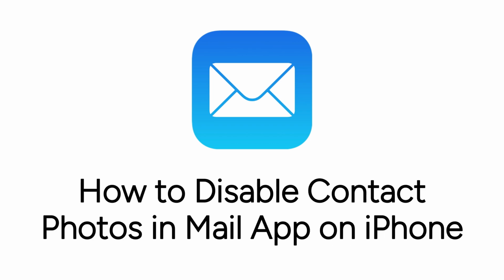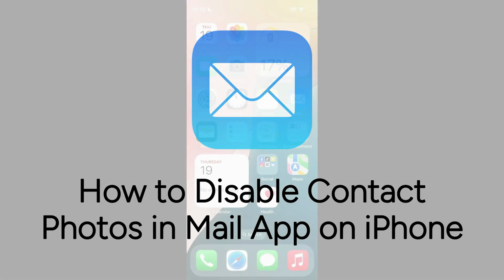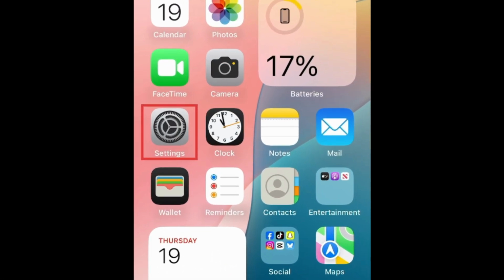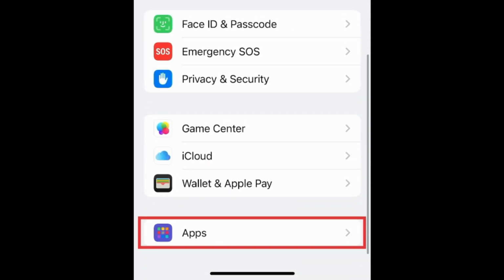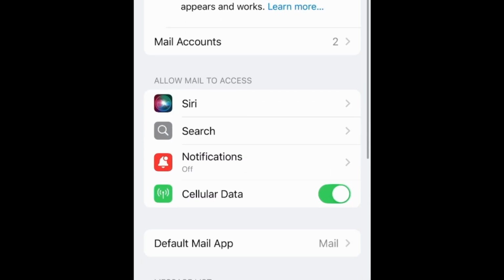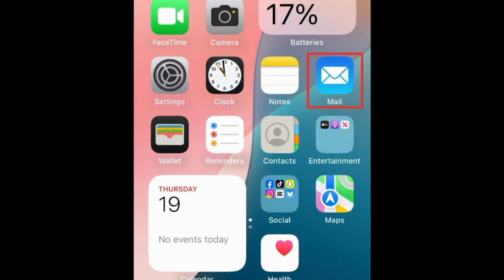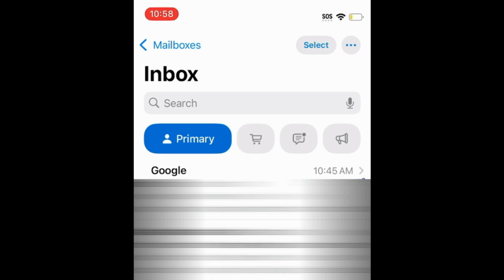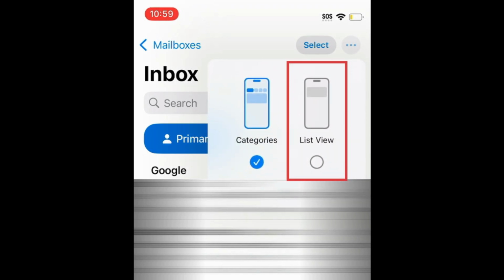How to Disable Contact Photos & Reset Layout in Mail App on iPhone (Full Guide)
With the new iOS 18 update, the Mail app looks a bit different. Watch this video to learn how to disable contact photos in the mail app, and how to revert to the old Mail app view if you prefer the previous layout.

To disable contact photos in the Mail app on iPhone, open your Settings. Scroll down and tap Apps at the bottom. Then select Mail. Tap the switch labeled Show Contact Photos to hide contact photos and business logos in your Mail inbox.

If you don’t like the new category view in the Mail app, you can change it back to the old view. Tap the three dots in the top right corner, then select List View.

That’s all it takes to disable contact photos in the Mail app, and how to change your inbox back to the old Mail app layout.